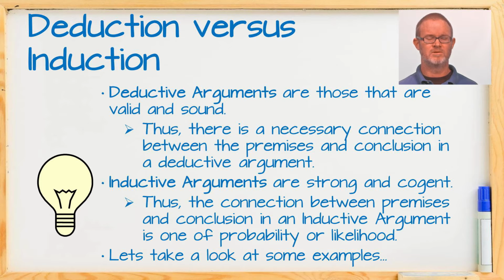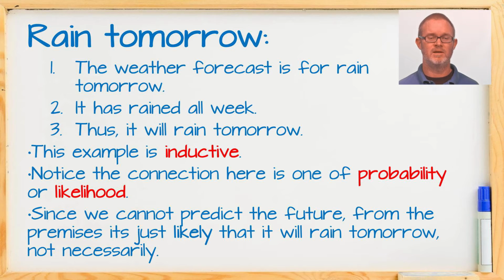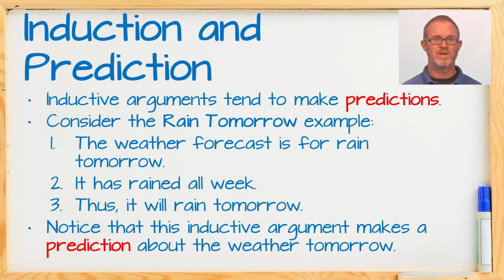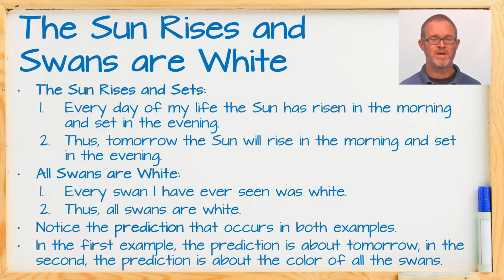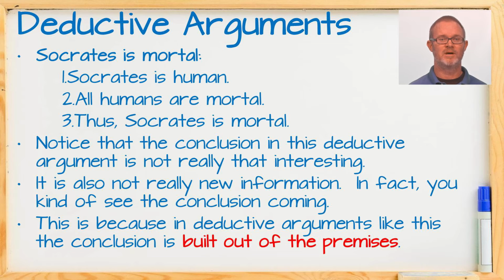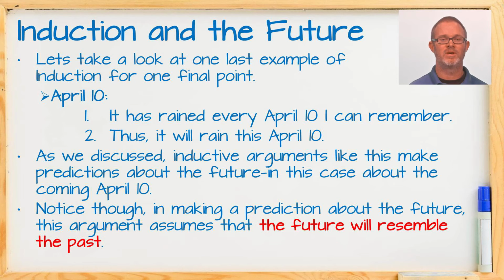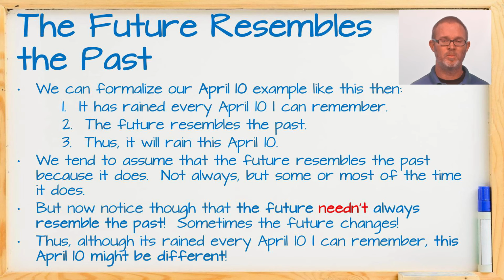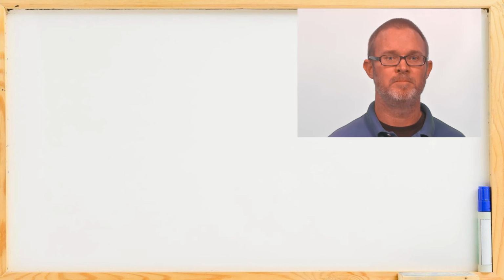Deductive and Inductive Arguments